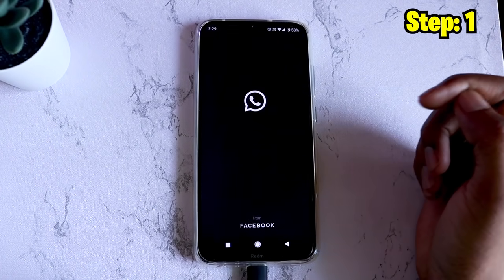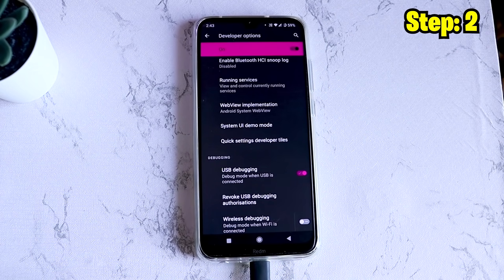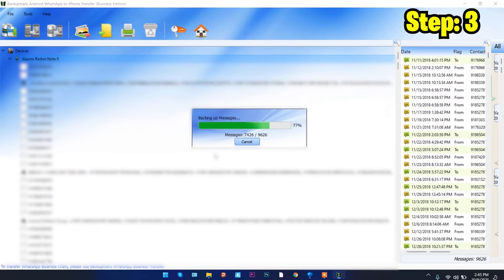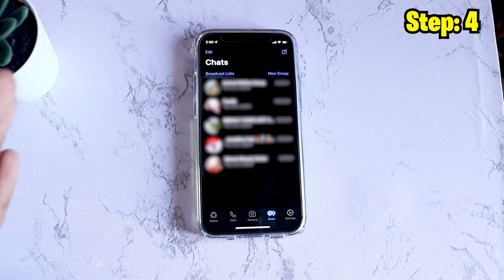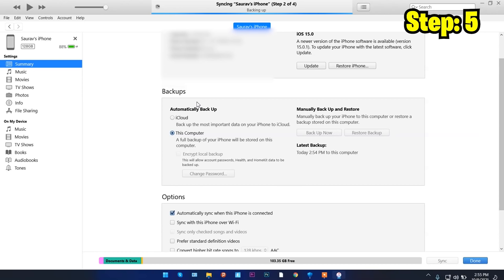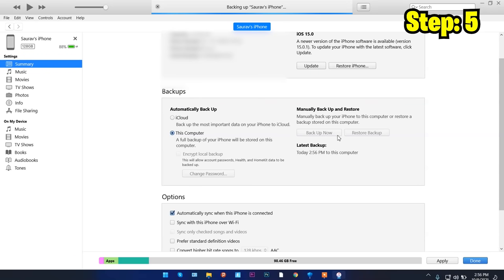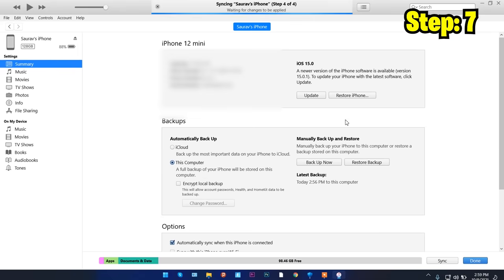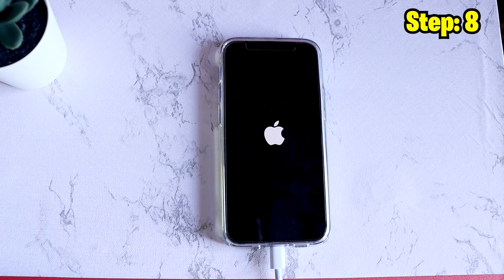Transfer Whatsapp from Android to iPhone FREE - No Clickbait!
Transfer Whatsapp from Android to iPhone FREE : In this video, I will show you how to Transfer Whatsapp from Android to iPhone for free. Yes, you read it right. Officially there is no support yet and the only other methods to Transfer Whatsapp from Android to iPhone are paid and are not so secure. With the video Transfer Whatsapp from Android to iPhone FREE you will be able to Transfer Whatsapp from Android to iPhone for Free. If you are able to transfer whatsapp from android to iPhone via this video, help me by sharing this video and liking and commenting  on my video. It helps me out with the algorithm. Transfer Whatsapp from Android to iPhone FREE Transfer Whatsapp from Android to iPhone FREE Transfer Whatsapp from Android to iPhone FREE